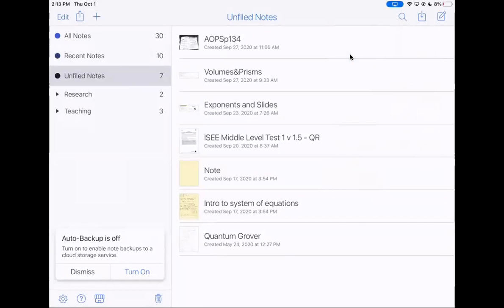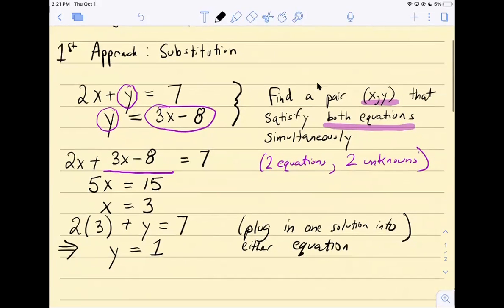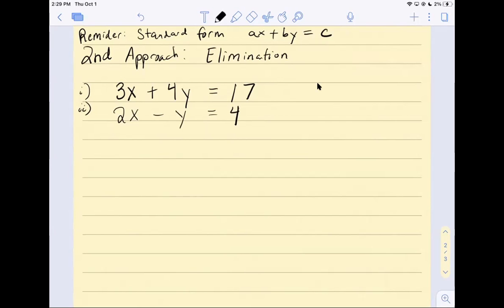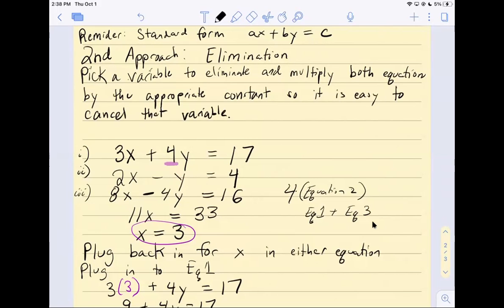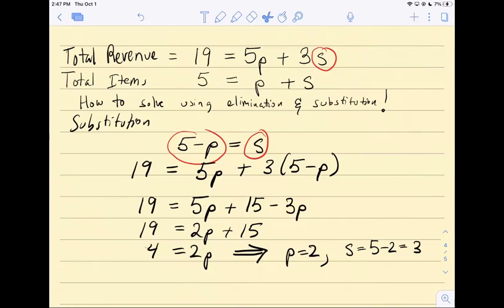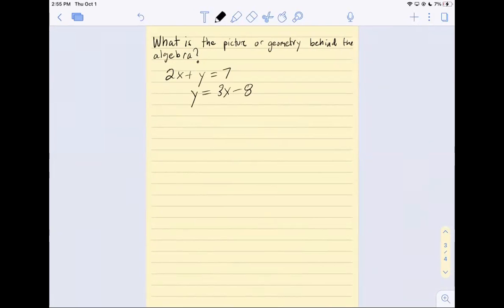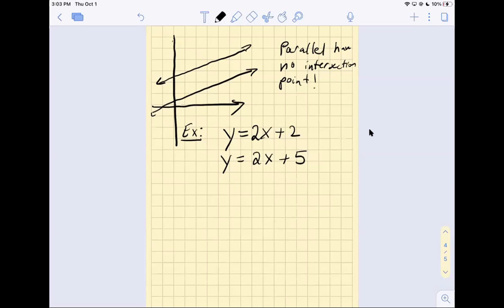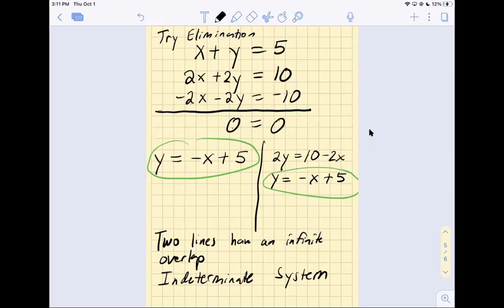10-01 Substitution and Elimination (College Algebra 2020)